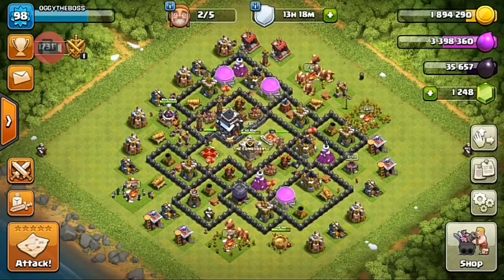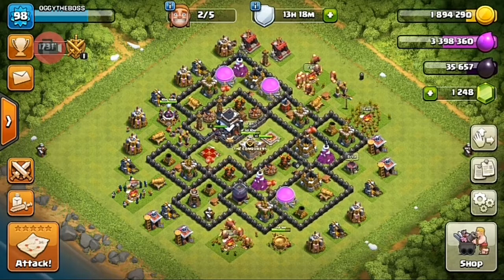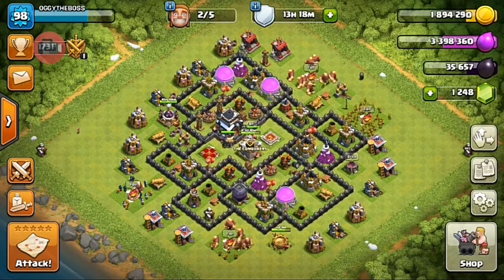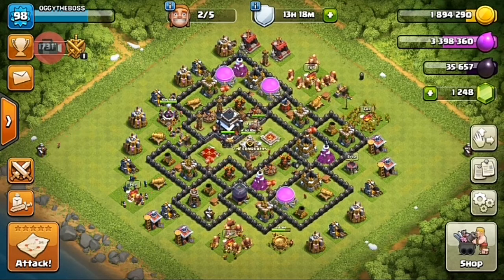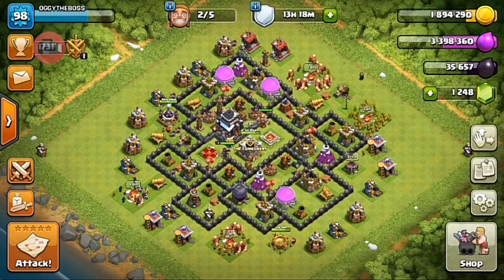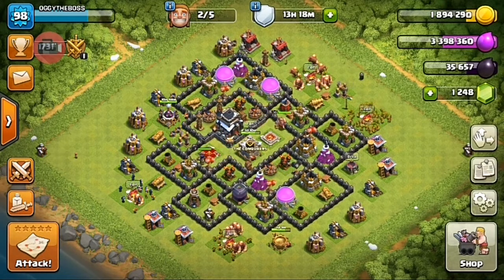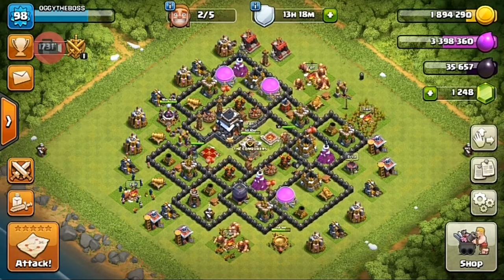Best War Base TH7 ANTI 3 Star!!